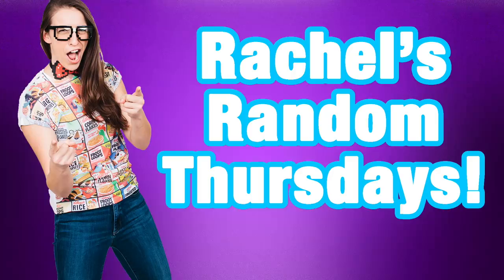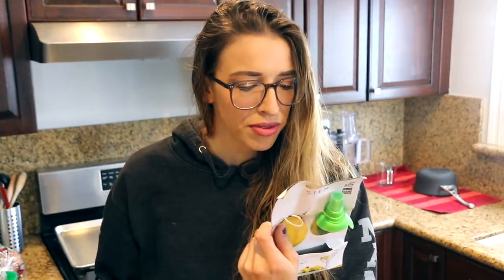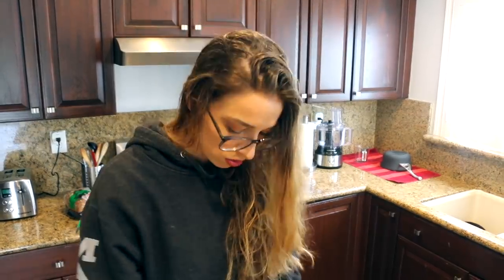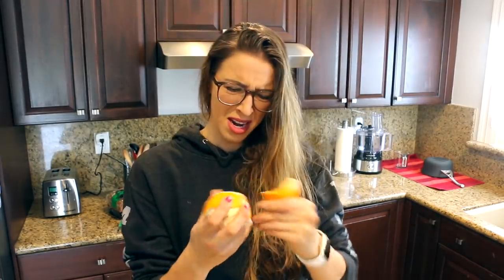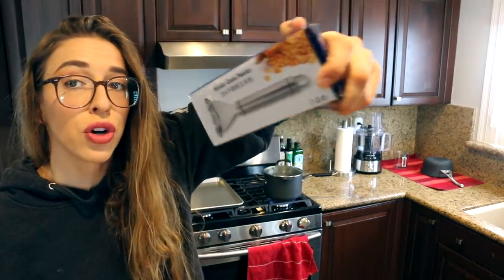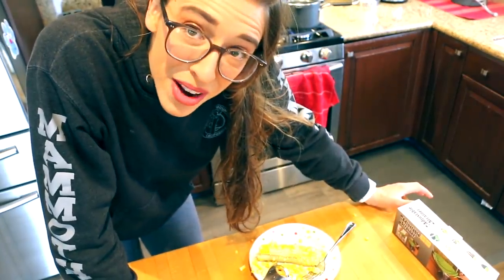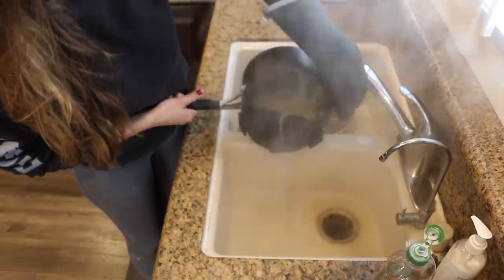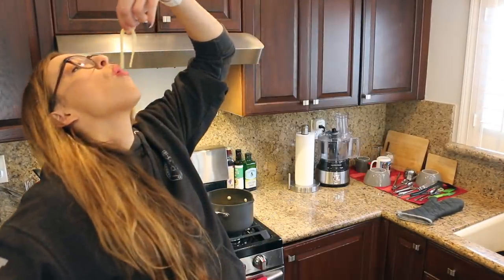Testing Cheap Kitchen Gadgets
Happy Thanksgiving!